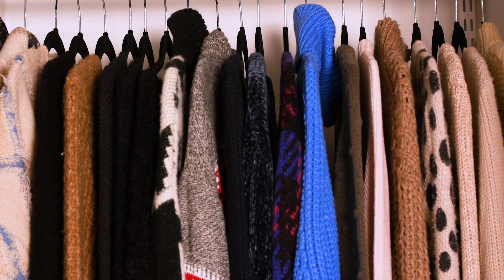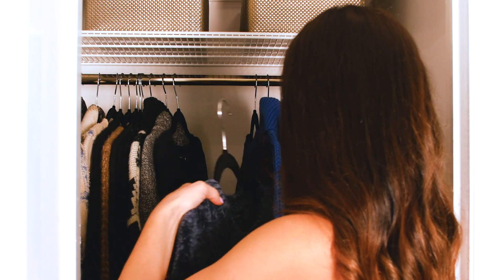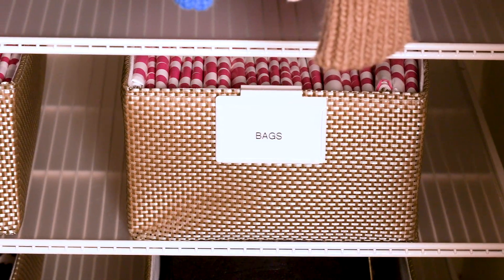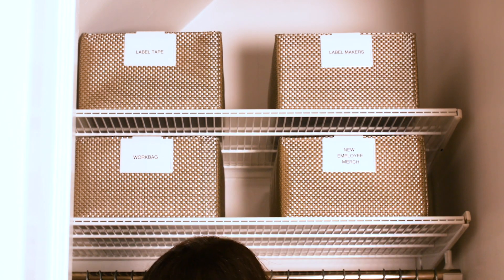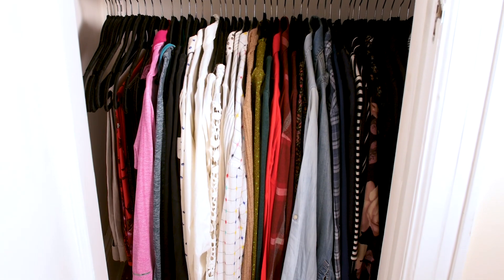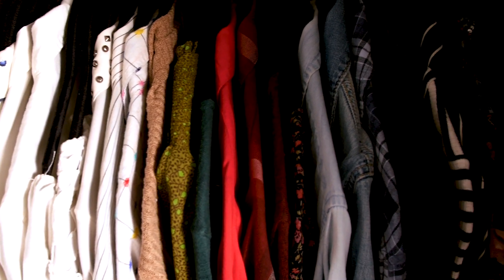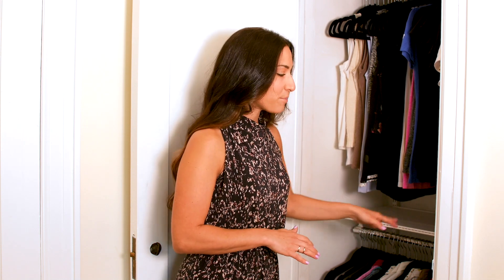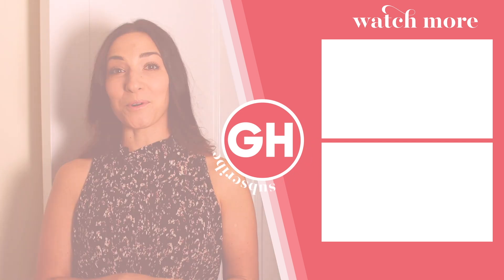How A Professional Organizes Her SMALL CLOSET | Good Housekeeping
Professional organizer and founder of Horderly, Jamie Hord, take us on an exclusive tour of her small closets to show us how she's optimized them for her storage needs. For more organization inspiration visit the Horderly